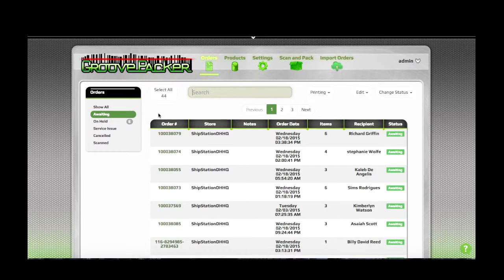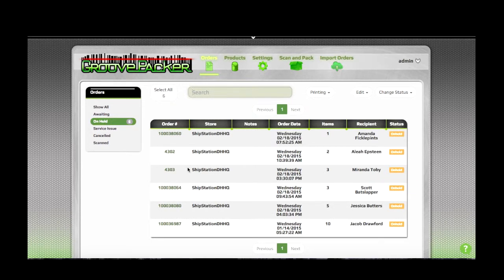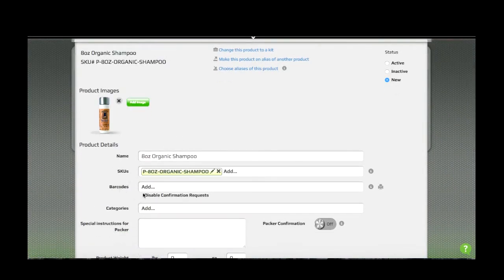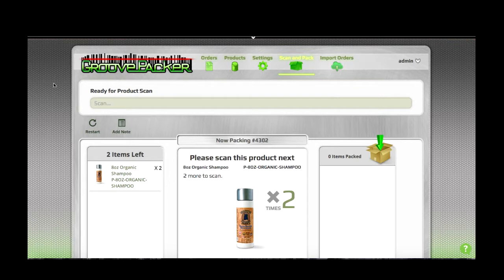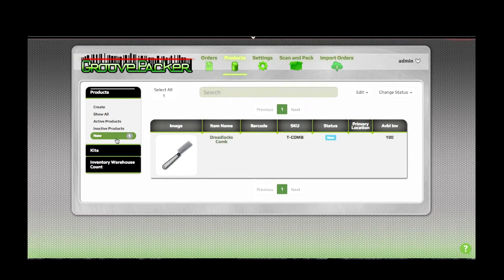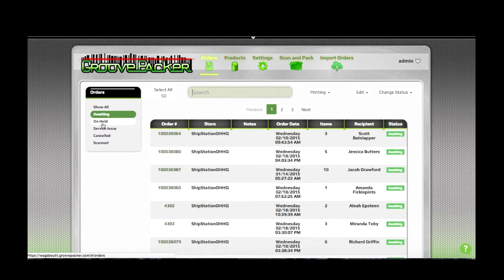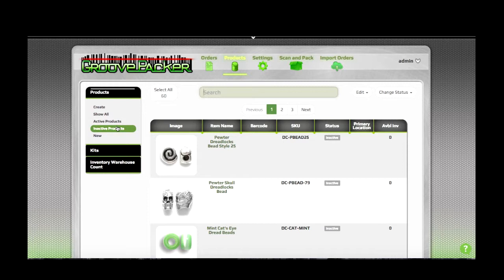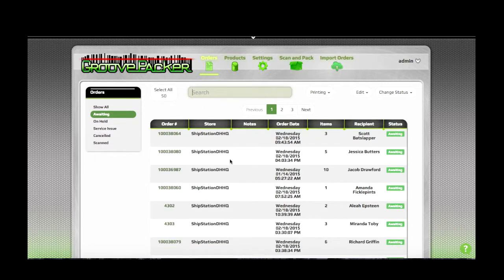Order and Product Statuses in GroovePacker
Order and products statuses work together to simplify the flow of new (not previously sold)  inventory items coming into GroovePacker. New Products and the Orders containing them are marked so barcodes can be added before or during the packing process.